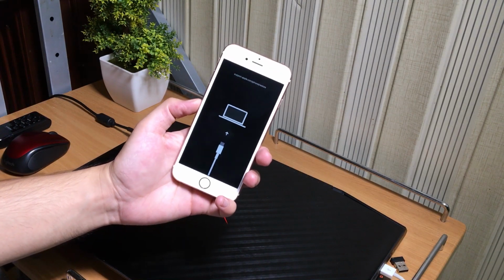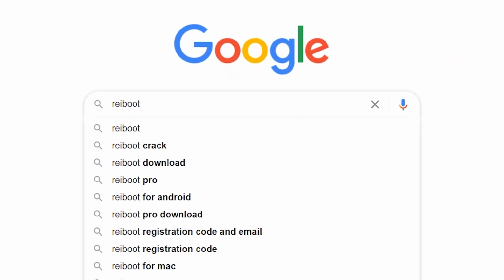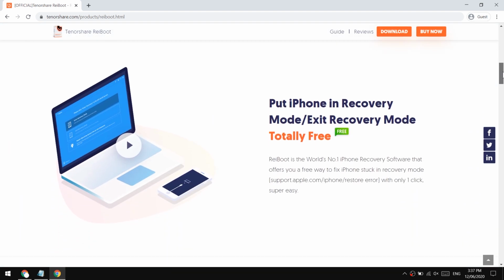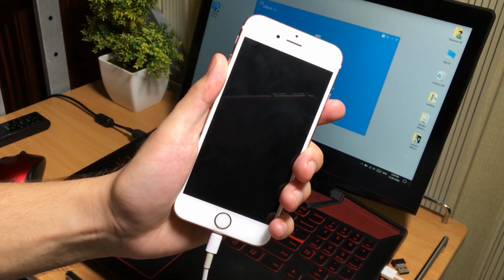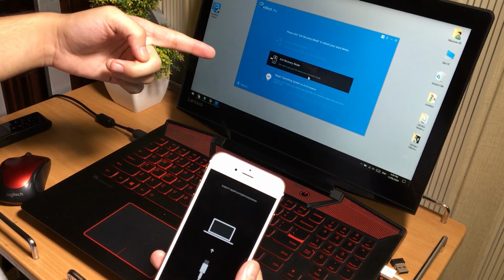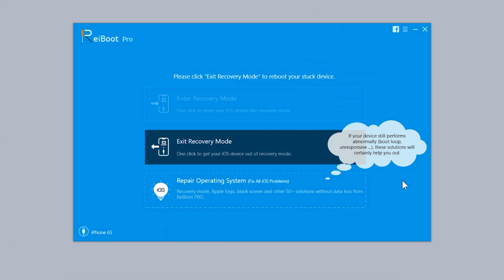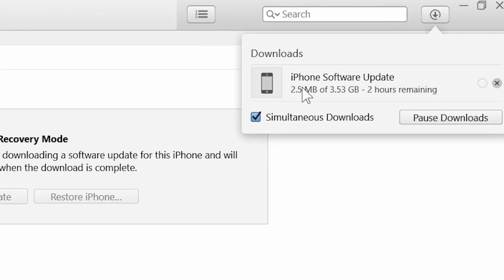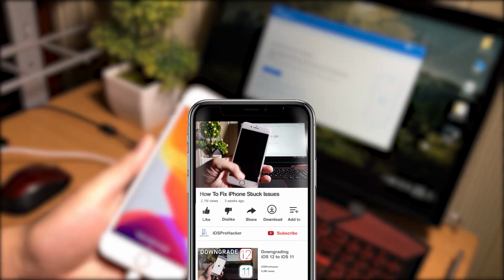How to Fix iPhone/iPad Not Turning On (No Data Loss) Fix Stuck on Recovery Mode,Apple Logo,Boot Loop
Try Tenorshare ReiBoot ) to repair iOS system and restore iPhone/iPad easily. Fix iPhone/iPad not turning on, Fix all stuck problems, stuck at apple logo, stuck at boot loop, stuck at black screen etc.

In this video I have shown you that how to fix any iPhone/iPad/iPod if it is stuck at recovery mode.

Tenorshare ReiBoot Features:
✔1-Click to Enter/Exit Recovery Mode Free free
✔Repair 50+ iOS system problems like stuck on Apple logo, screen won't turn on, recovery mode loop, etc.
✔Fix iTunes Error 4013/4005 without data loss
✔Repair many tvOS stuck issues on Apple TV effortlessly
✔Fully compatible with the newest iPhone SE(2nd) & iOS 14 beta/13.5.1 and iPadOS 13.4 beta and more
✔Fix Other 50+ iOS Stuck Issues & Custom IPSW Restore
✔Downgrade iOS without iTunes, Simpler & No Data Loss
✔Repair iTunes Backup & Restore Errors, More Efficient
✔Liberate You from Apple TV Stuck, Live Leisurely & Trouble-Free
Compatible with all iOS Devices including:
Supports All iOS Versions Including:
iOS 13, iOS 12, iOS 11, iOS 10, iOS 9, iOS 8, iOS 7 and below